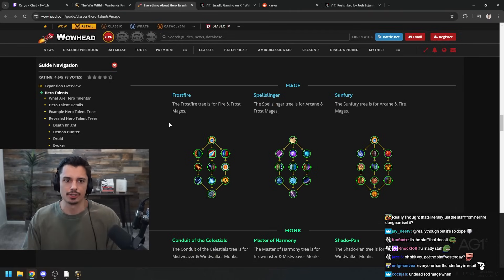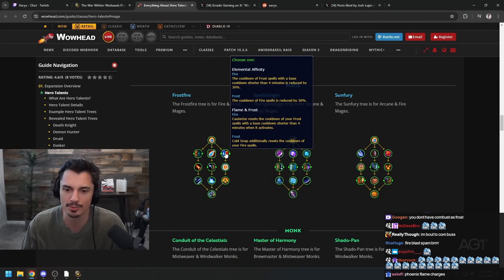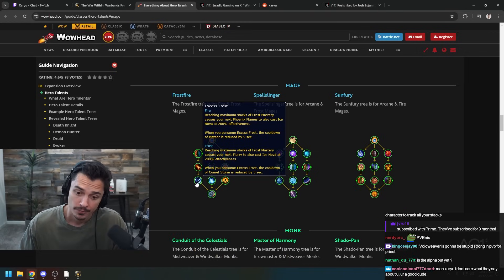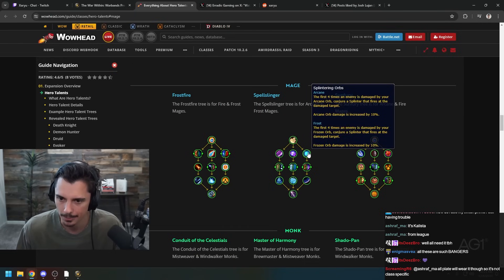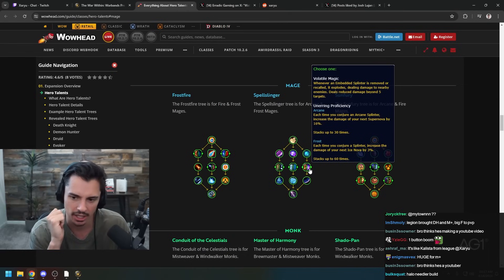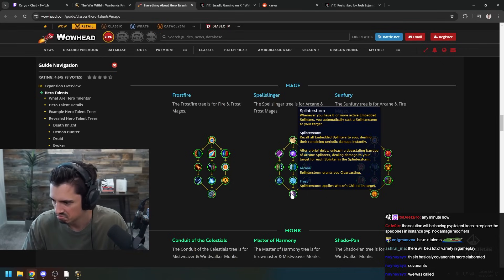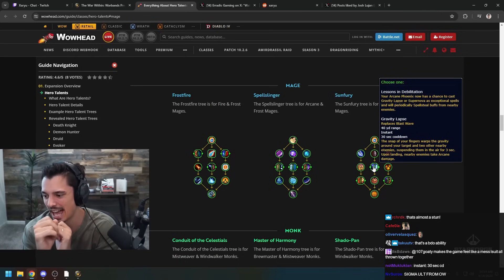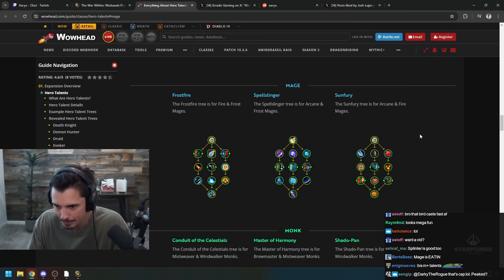My Thoughts on the Mage Hero Talents..